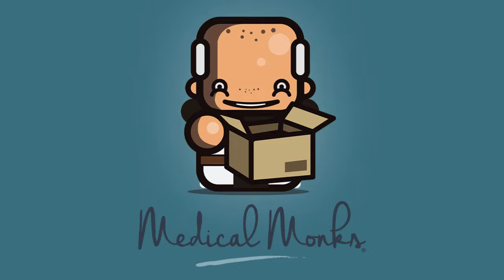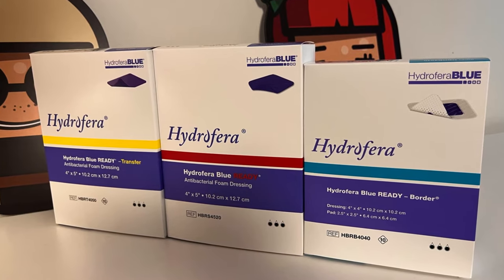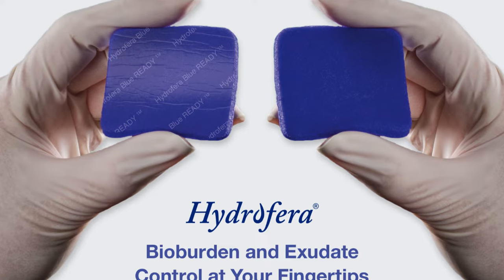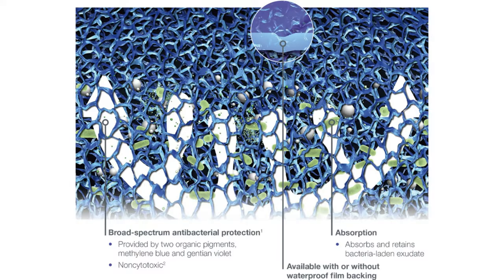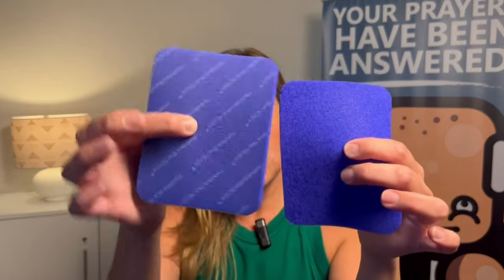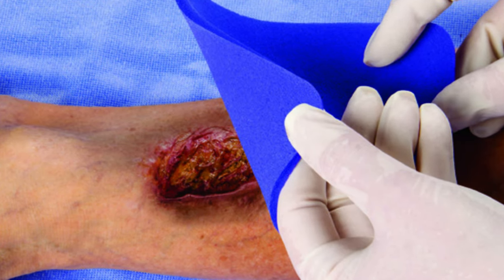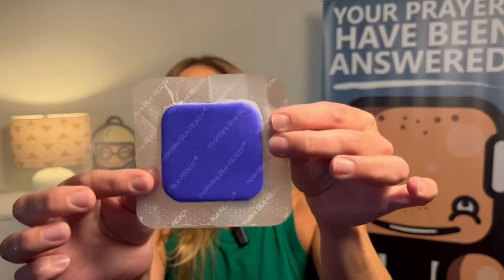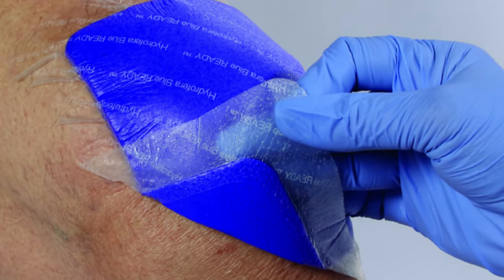Closer Look: Hydrofera Blue READY/Border/Transfer | Antibacterial Foam Dressings | Medical Monks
Join Nikki for a closer look at three products made by our friends @Essity: Hydrofera Blue READY, Hydrofera Blu Ready BORDER, and Hydrofera Blue Ready TRANSFER! Each has unique attributes which can help you heal any type of wound and defend against infection.

Hydrofera Blue READY Foam Dressing protects wounds against infection with broad-spectrum antibacterial properties and helps with healing and managing chronic, acute and traumatic wounds.

This ready-to-use, non-cytotoxic dressing assists with managing moisture, creating an ideal healing environment that does not draw out the process and helps control exudate.

Hydrofera Blue READY-Border comes with all of the benefits of borderless Hydrofera Blue Ready dressings, but with an adhesive edge for a secure hold. READY-Border is a foam dressing containing two organic pigments, methylene blue and gentian violet, in open-celled polyurethane foam (PU).

Hydrofera Blue READY-Transfer Antibacterial Foam Dressings bring naturally powerful yet gentle care to partial- and full-thickness wounds. This antibacterial foam dressing has no film backing and contains two organic pigments, methylene blue and gentian violet.